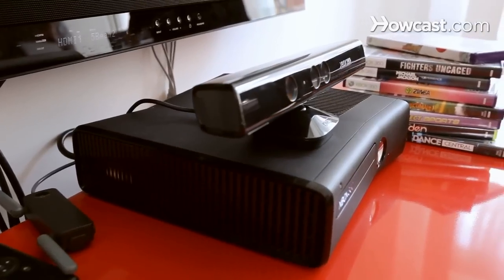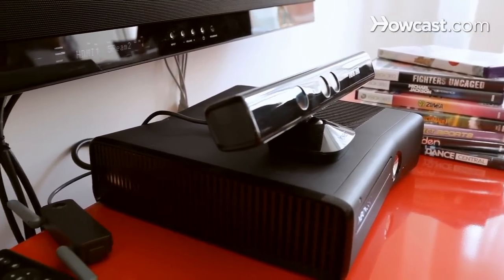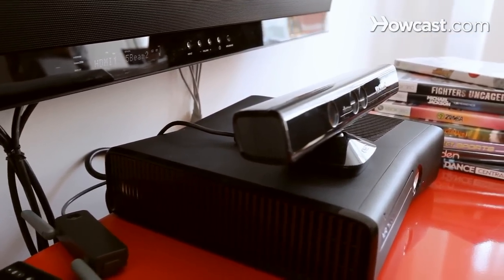How to Set Up the Kinect | Kinect for Xbox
"So, we have two options with the Kinect. First option is, you can buy the bundle of the Kinect and the Xbox Slim. Now, when you do that, you are pretty much going to have a cable, and it's going to plug right into the back of your Xbox. Now if you're deciding to just go with your old wonderful white Xbox and you just want to buy the Kinect, it'll come with a secondary cable which you will plug in. So either option works, it just depends on what Xbox you have. Now, like I said earlier, the Kinect is super sensitive, so placement is really important as well. You want to make sure it's on a flat surface, first of all; you want to make sure that it's out and that it can be seen. You don't want to cover it, you don't want to push it all the way back into like an alcove or a nook, you want it to be kind of just facing out where it can move up and down, and it has space, because when it does lift, it can fall over, that happened to me the first time, and it's not funny. So remember, keep it steady, and keep it safe.